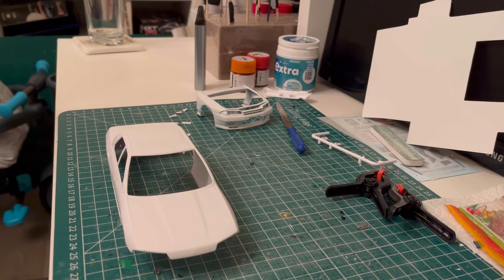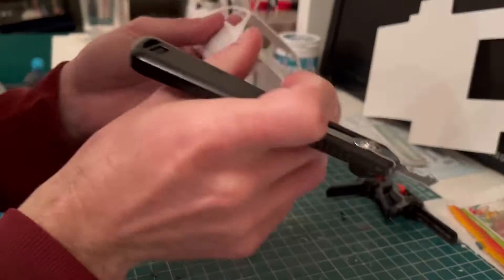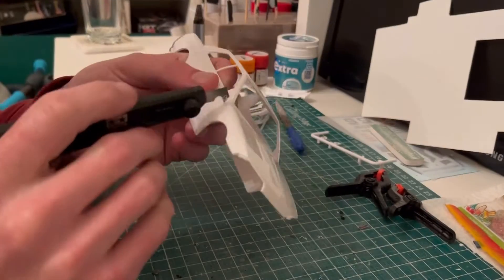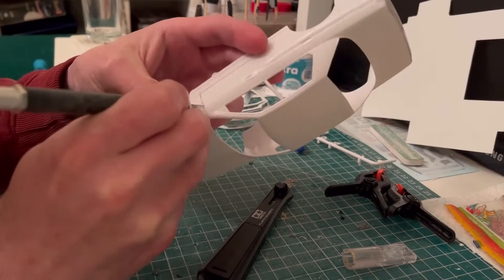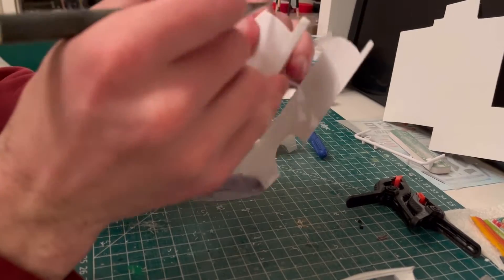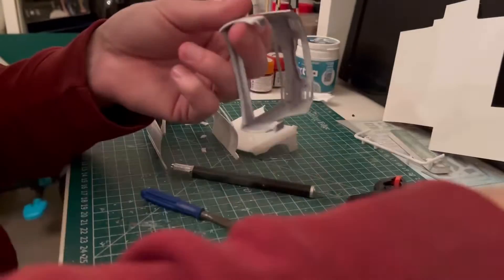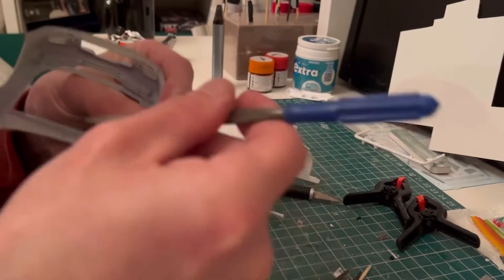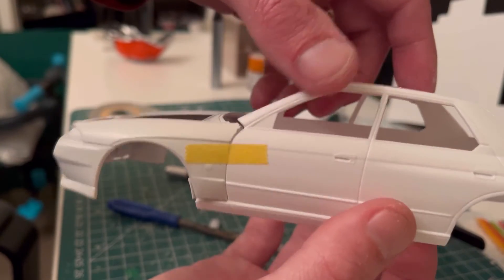Nissan skyline r32 4 door drift car build update! Front end swap time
Small update on the Nissan skyline 4 door drift car model build, the front end getting some attention this time!

take a look at some of my other videos for more progress updates on my model builds :)

Please check out my friend Fred at Wolfpack scale models channel too